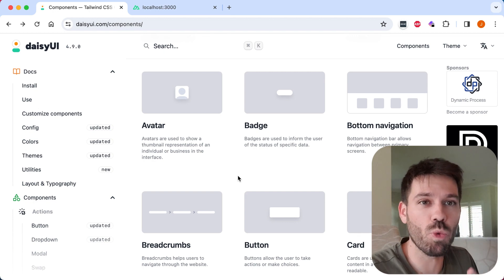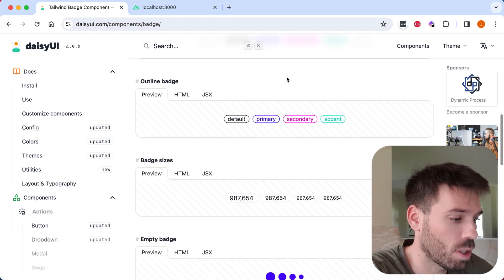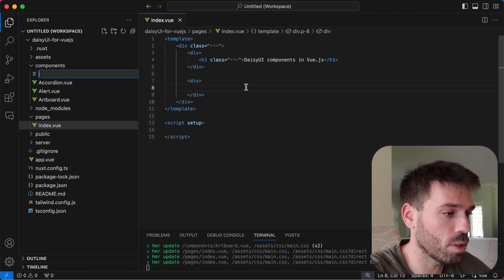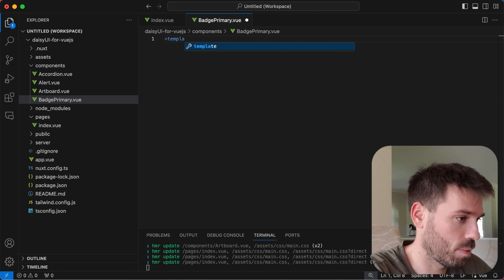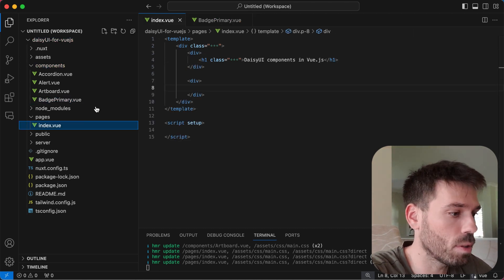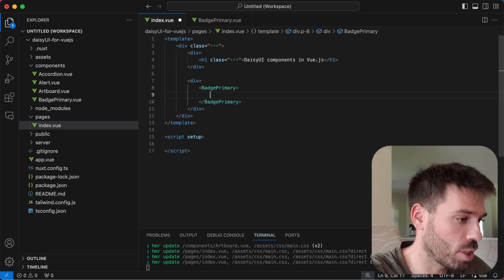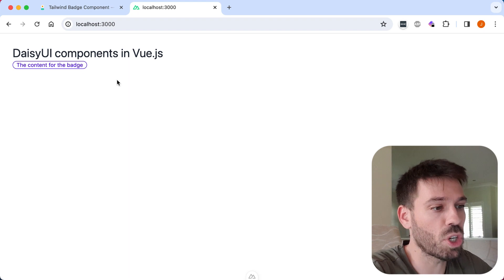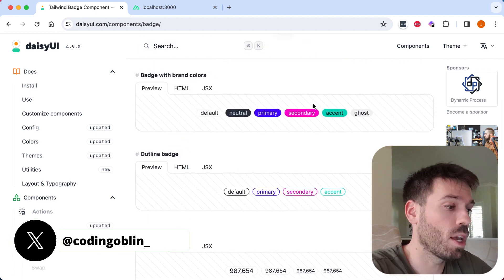daisyUI Badge for Vue.js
How to create a re-useable Badge component using daisyUI and Vue.js

In this example I create a re-useable badge component for Vue. I do this using the daisyUI component library. The free daisyUI component library is built using TailwindCSS.

In this example I use Nuxt but the principles are the same for however you use Vue.js. Whether us use Laravel with Inertia.js and Vue.js, Nuxt or just Vue.js on its own.